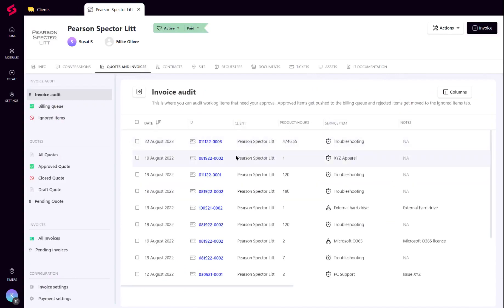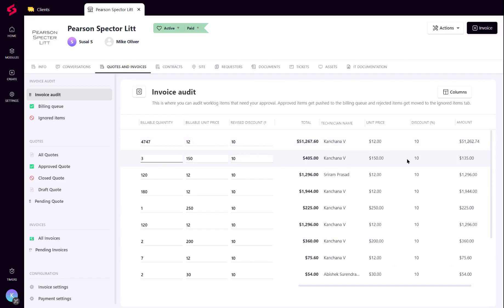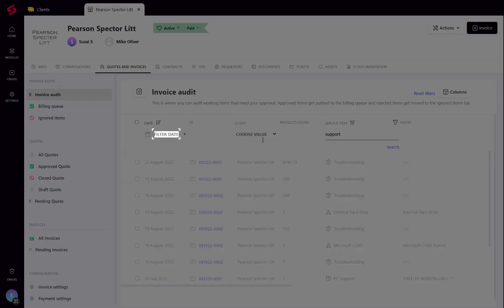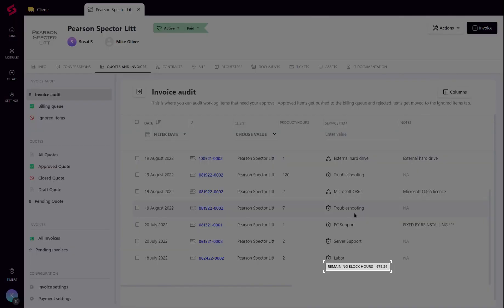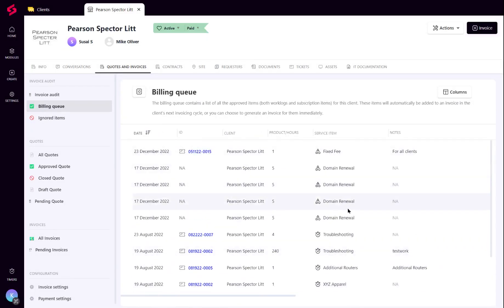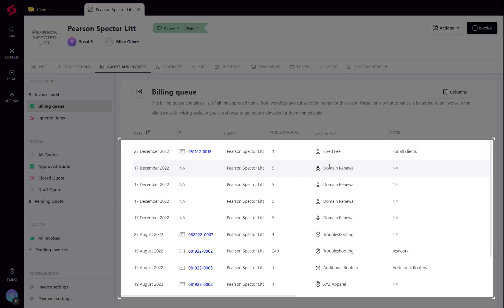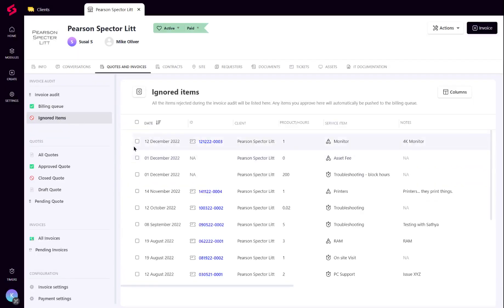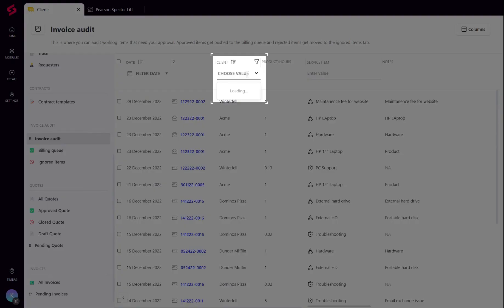Setting up Invoice audit and billing queue in SuperOps.ai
It is important to audit your invoices, as it helps determine the status of your incoming cash, and the billing queue lets you have a preview before sending out invoices to clients.

Check out this video to learn more about billing queues and invoice audits.